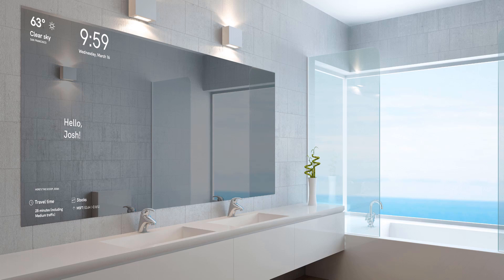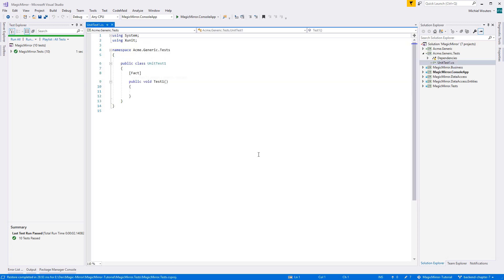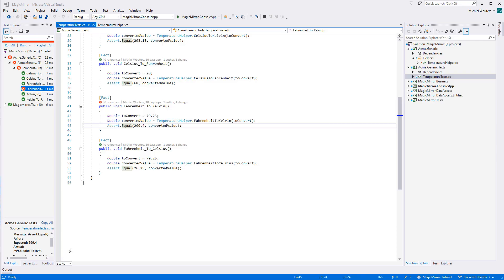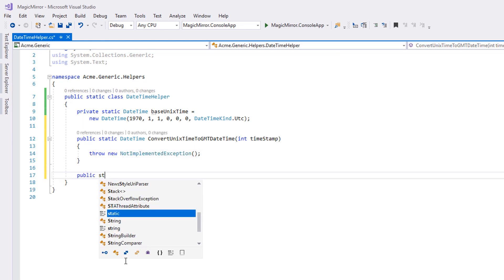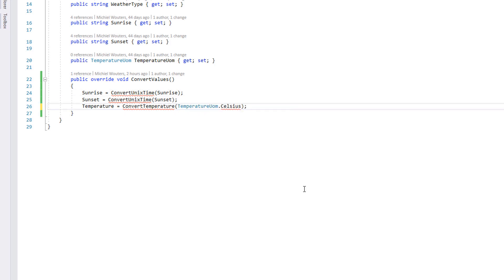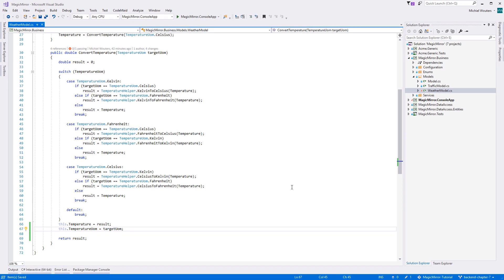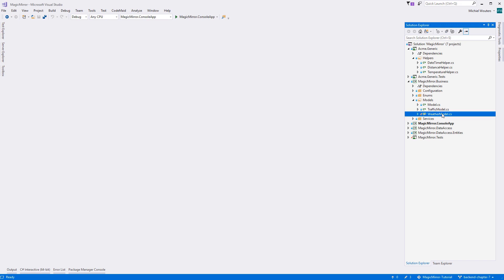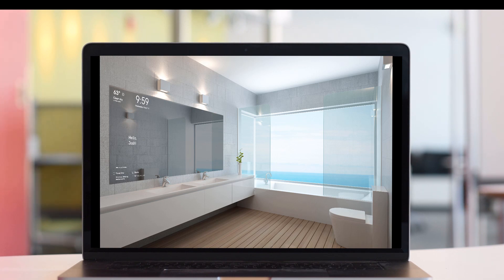Smart Mirror - Part 7 - Generic Library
In today's lesson we'll continue working on the Business Layer by adding a Generic library, a library containing reusable code that can be used in other projects

Today's topics:
Coming soon